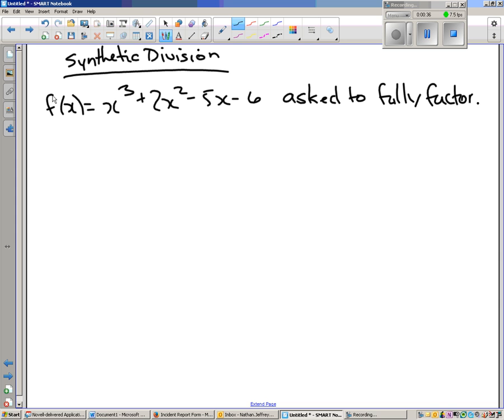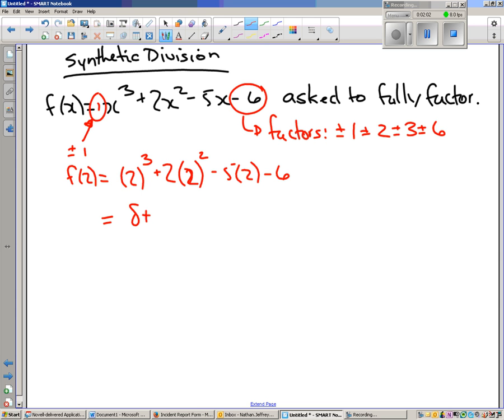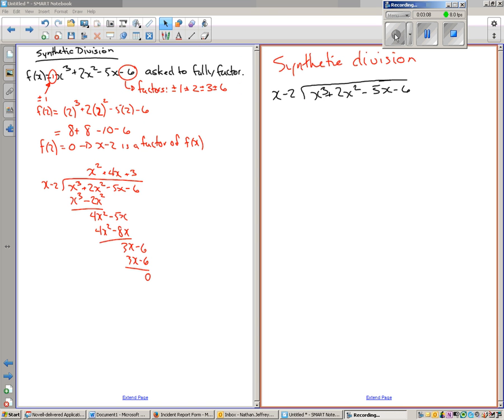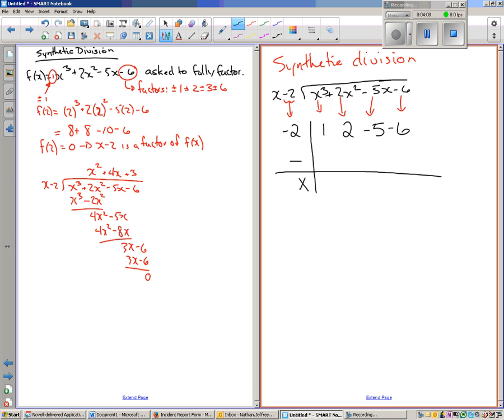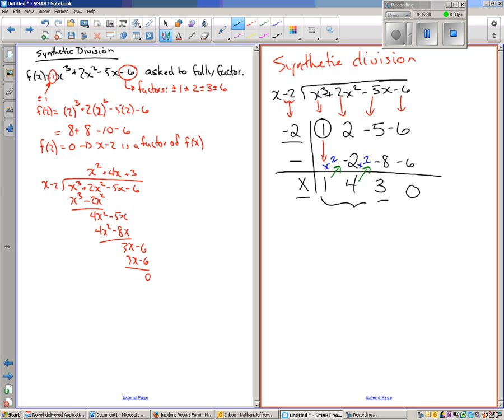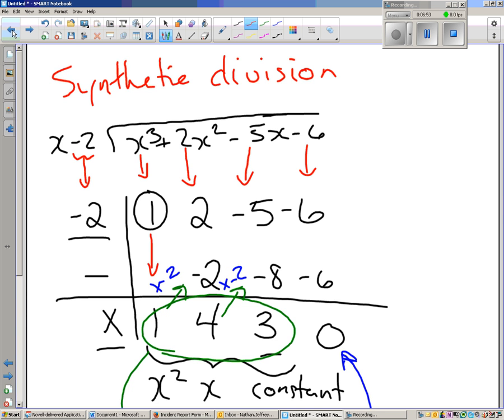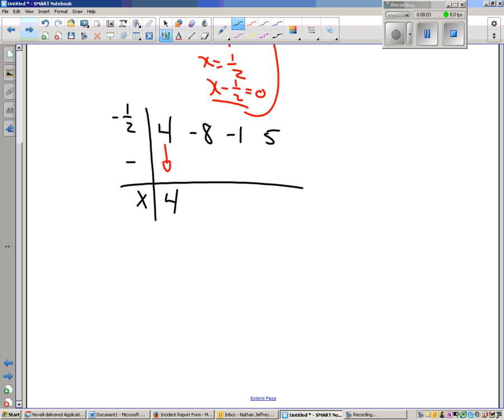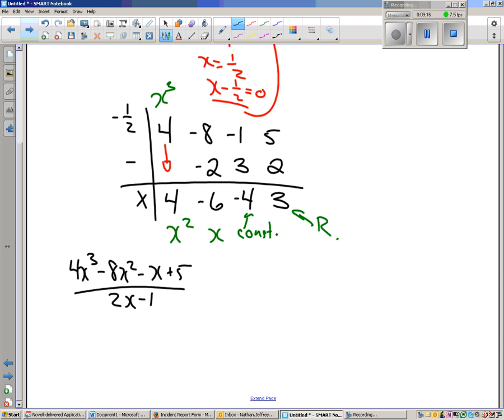2 2 Synthetic Division